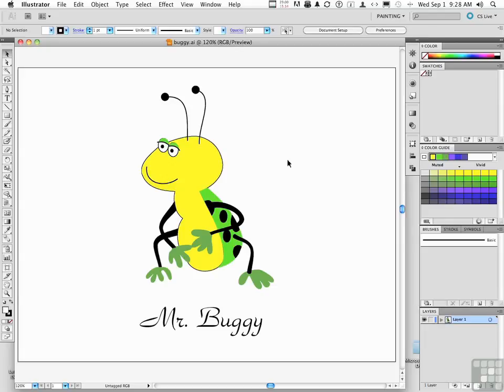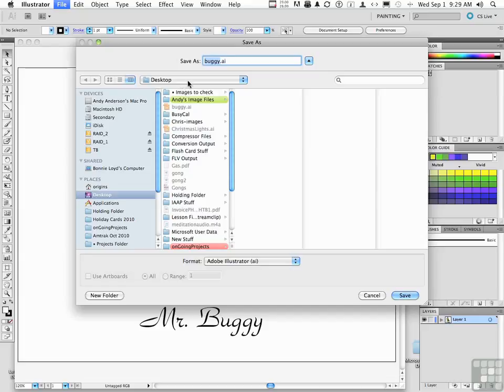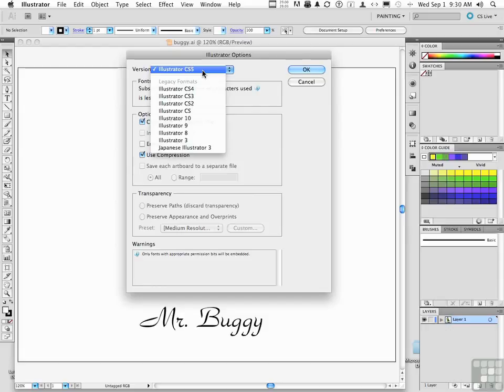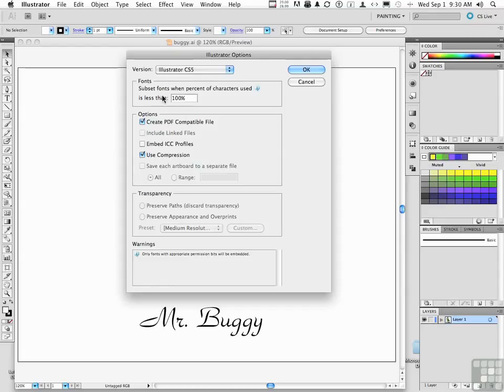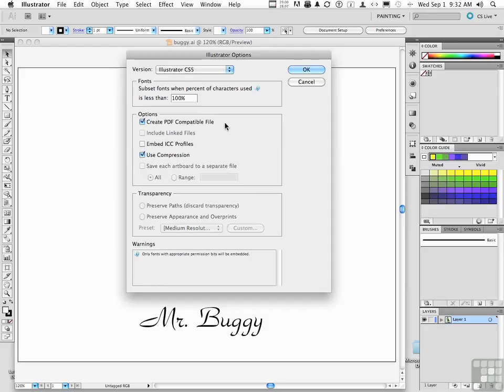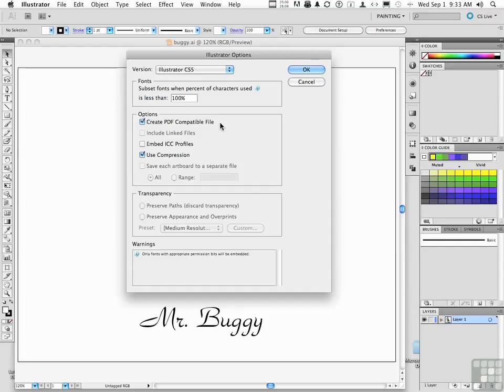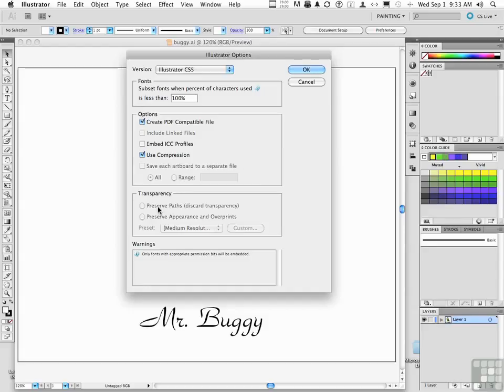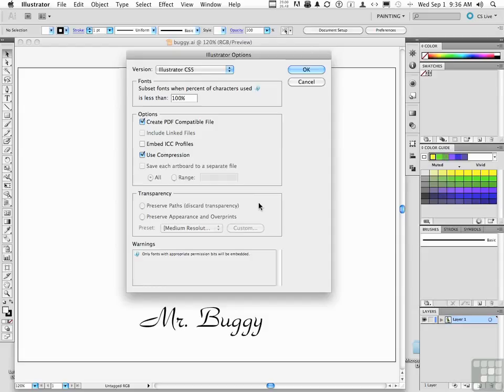23 02 Saving An Illustrator Document